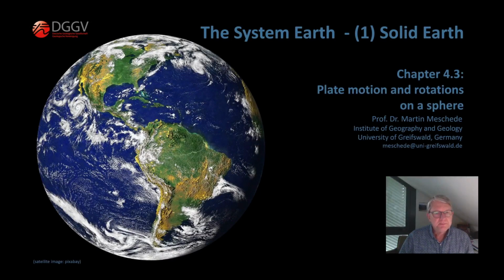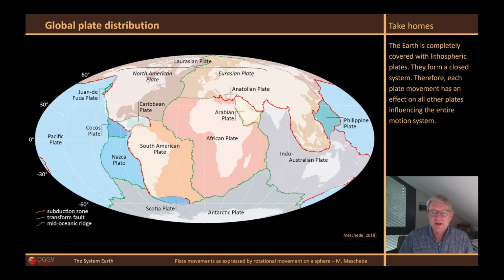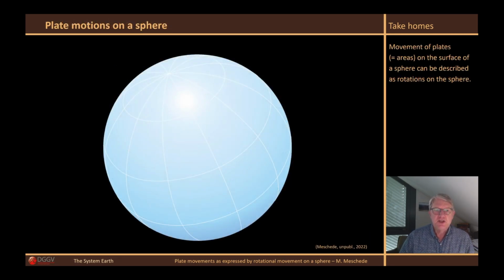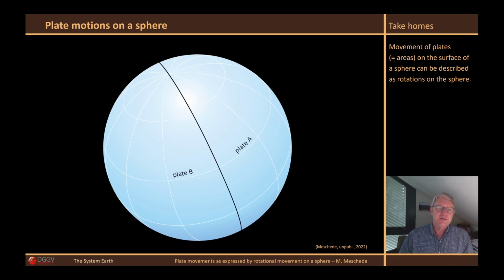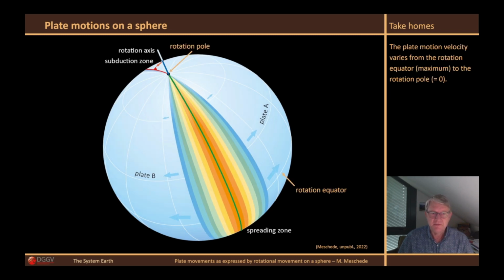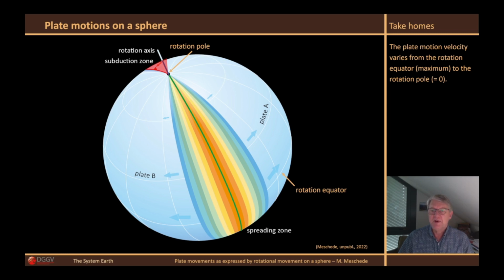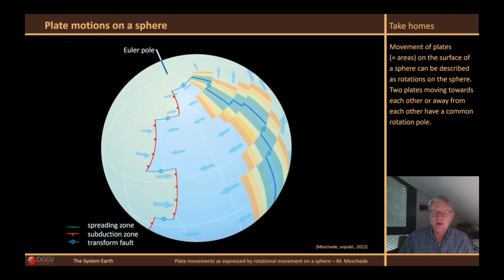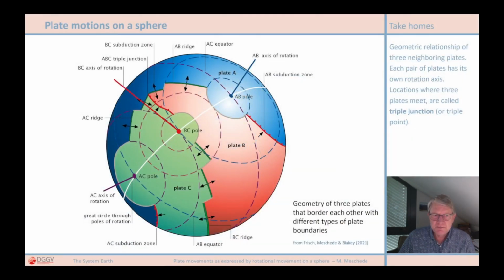Ch. 4.3: Plate movements as rotations on a sphere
Plate movements on a sphere as rotations, the Euler principle, Euler pole, two-plate model.
To continue with the next chapter:
in preparation, will be published soon.